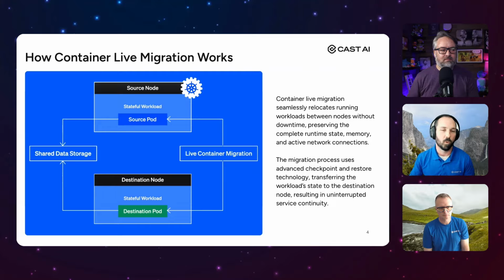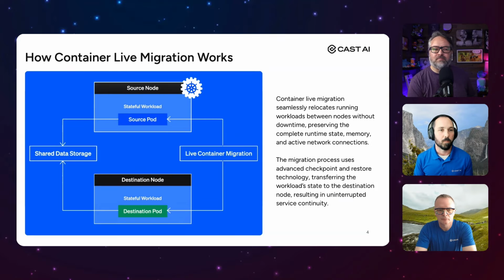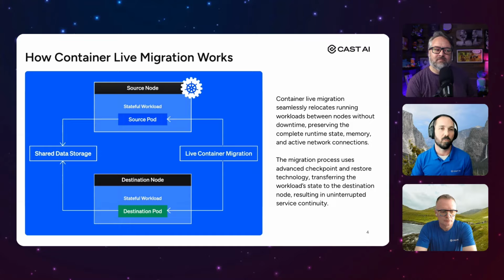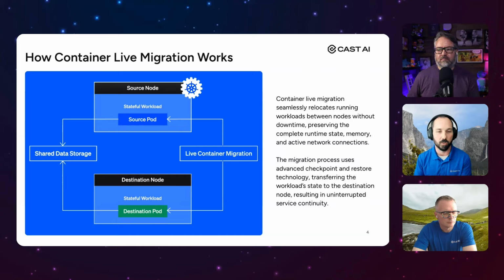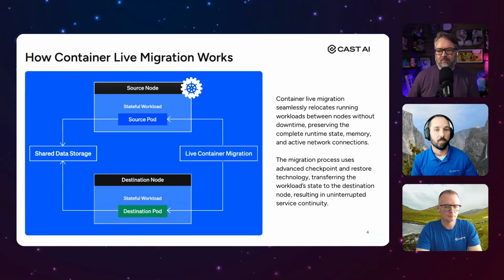Move K8s Stateful Pods Between Nodes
Bret is joined by Philip Andrews and Dan Muret of Cast AI to discuss pod live migration between nodes in a Kubernetes cluster. Cast AI dynamically moves your pod to a different node without downtime or data lost. It copies your running pod data, memory, IP address, and TCP connections from one node to another in real time. In this episode, we nerd out over how Cast AI works under the hood, use cases for it, including hardware and OS maintenance on a node. I've got a feeling Cast AI has a winning feature on their hands.

🗞️ Sign up for my weekly newsletter for the latest on upcoming guests and what I'm releasing

🙌 My next course is coming soon! I've opened the waitlist for those wanting to go deep in GitHub Actions for DevOps and AI automation in 2025. I'm so thrilled to announce this course. The waitlist allows you to quickly sign up for some content updates, discounts, and more as I finish building the course.

Chapters:
00:00 Introduction
02:16 Cast AI Elevator Pitch
05:16 Stateful Workloads
08:21 Bin Packing in Live Migration
11:53 Stateful vs Stateless
14:02 Networking and Storage Considerations
21:21 Future Developments and Use Cases
24:02 ML Workloads
26:43 Live Migration of Spot Instances
29:19 Live Migration Process Explained
37:28 Challenges and Engineering Behind Live Migration
42:21 Getting Started with Cast AI